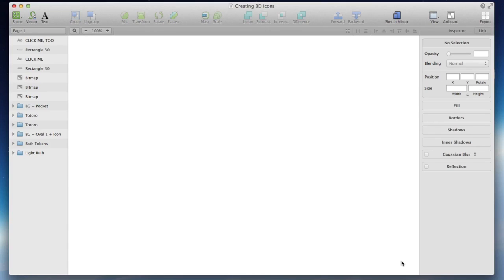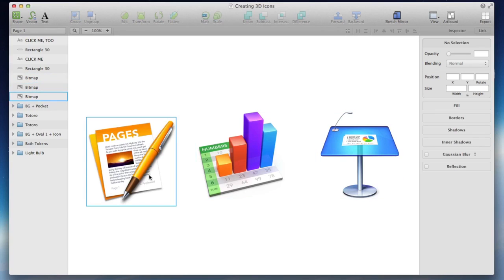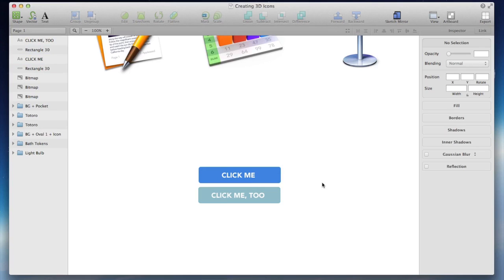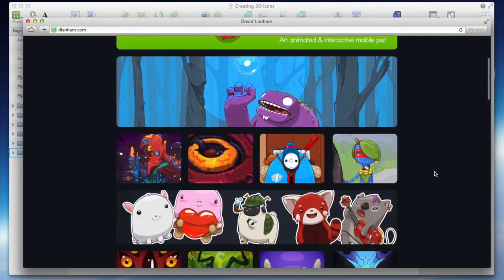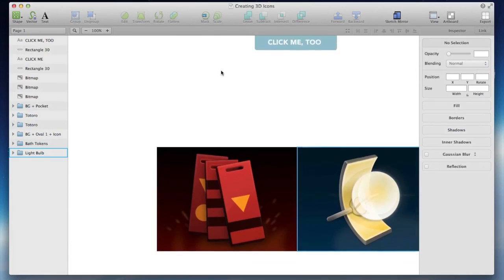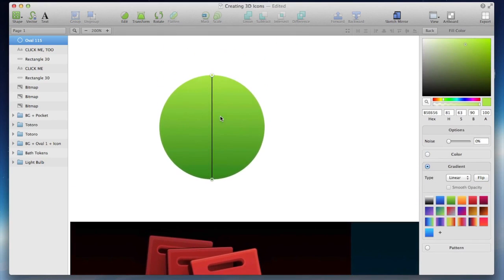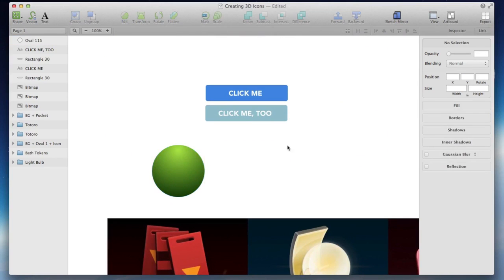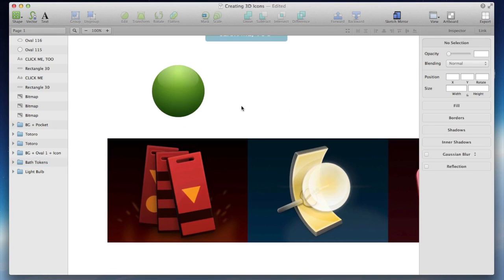Creating a 3D Icon in Sketch (part 1), by CJ Melegrito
CJ explores the fundamentals behind 3D icons.

Become a member of SketchCasts.net for weekly videos covering Sketch!